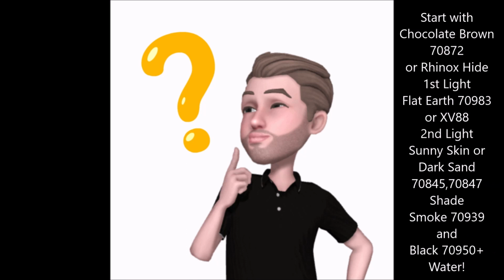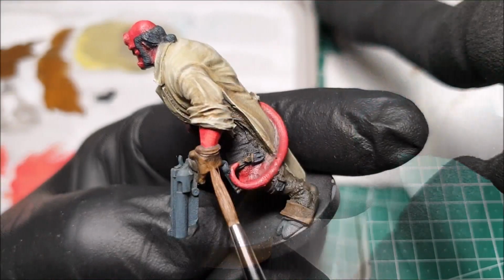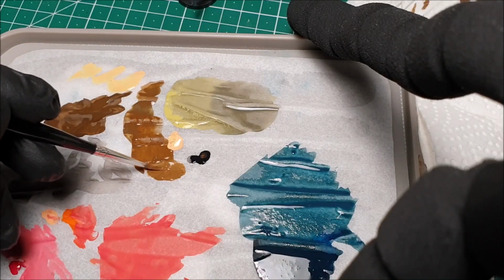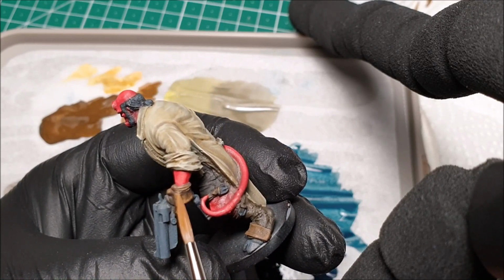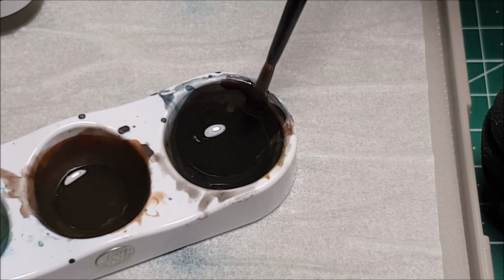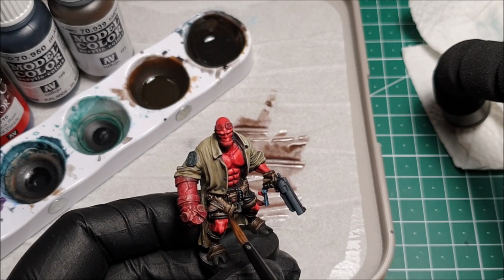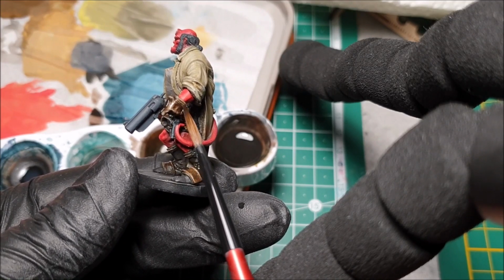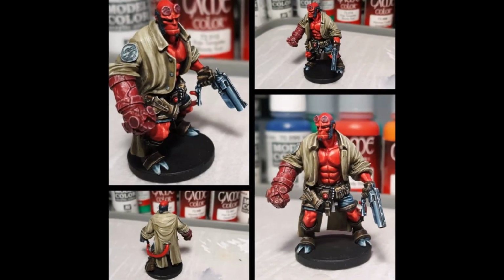How to paint Leather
Hi, this is a video about a fast leather painting!

Products

This is a free content video and I do it by my self!